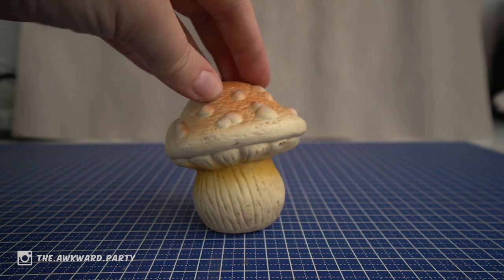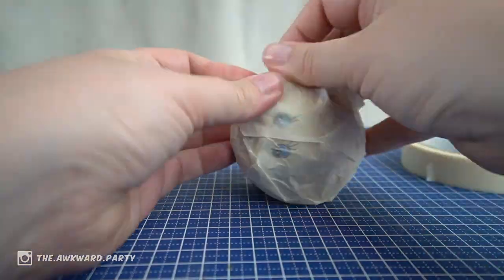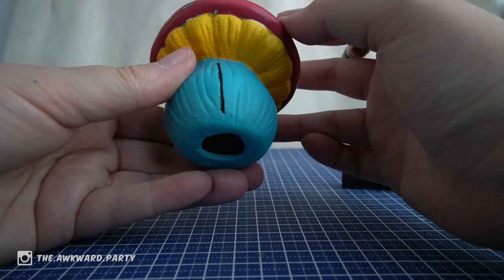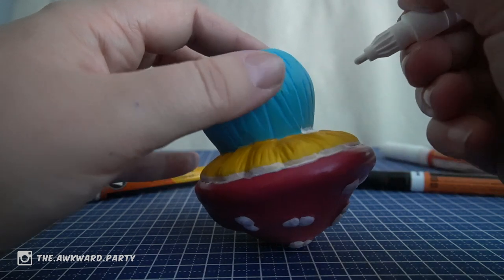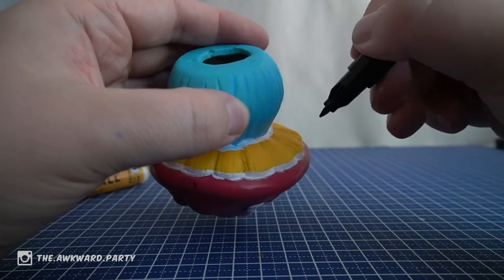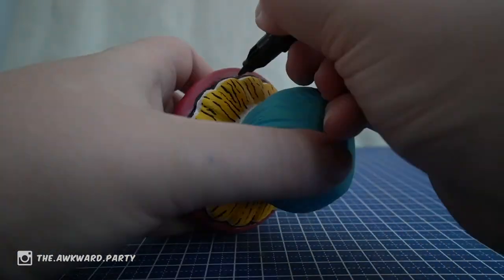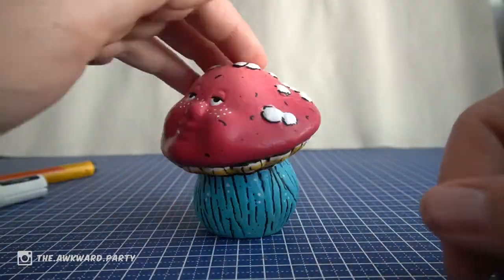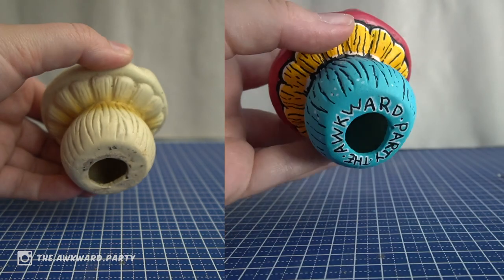THRIFTSHOP TREASURES | Mushroom Makeover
I found this little creature at my local thriftshop and decided to give it a little upgrade! It was a nice experiment to try something different and make my first video!